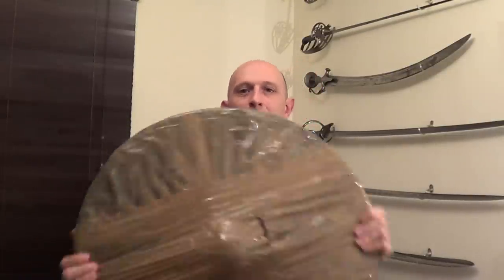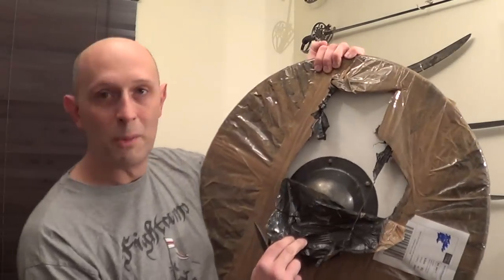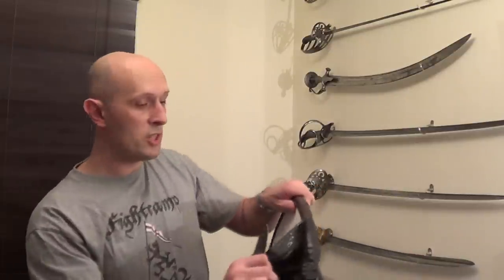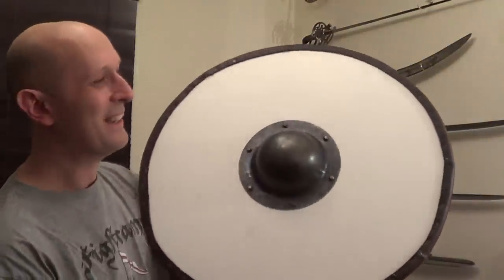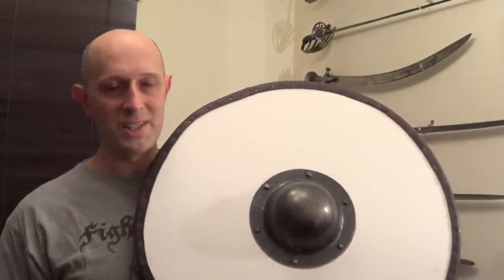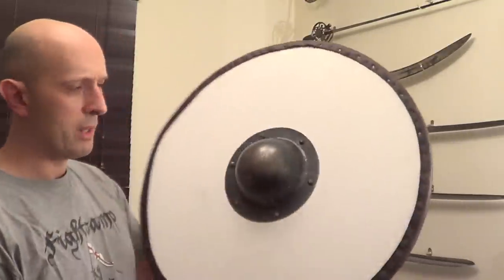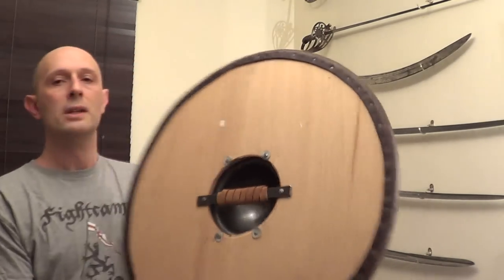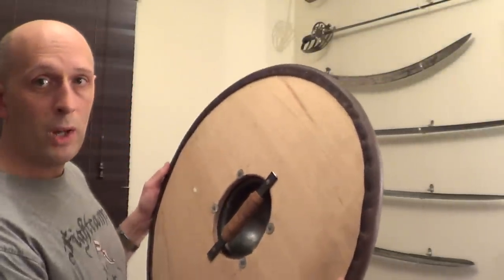Unboxing a Viking shield from Shields Plus